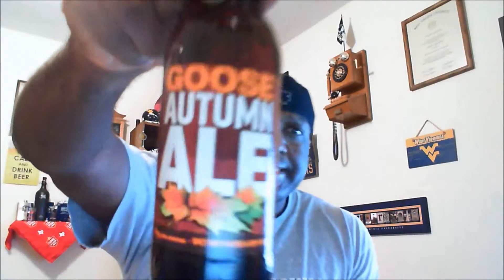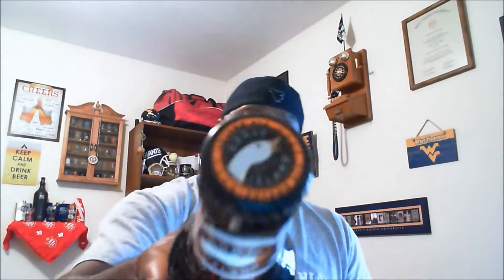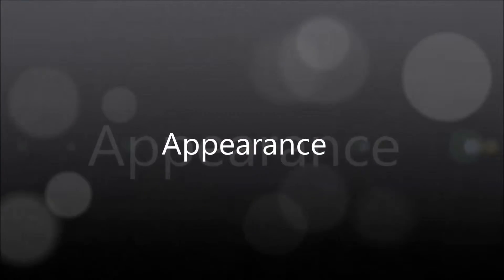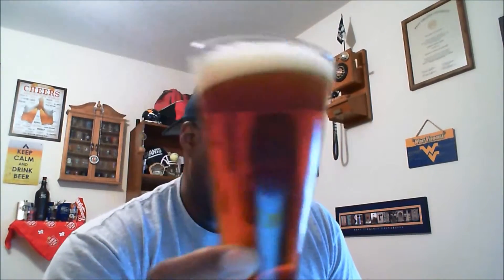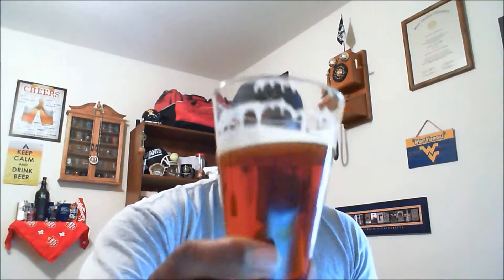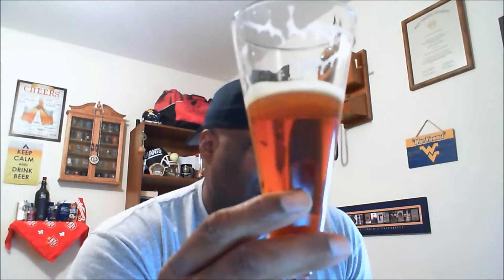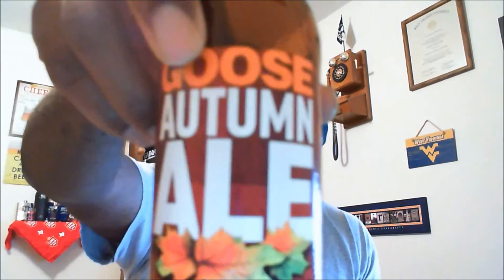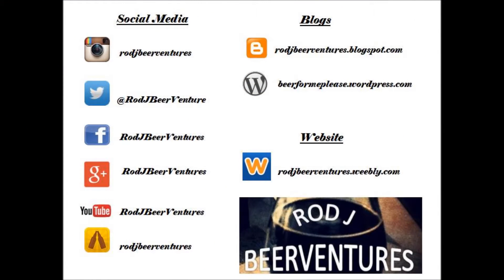Rod J BeerVentures | Goose Island Autumnal Ale Beer Review (6.7% ABV)